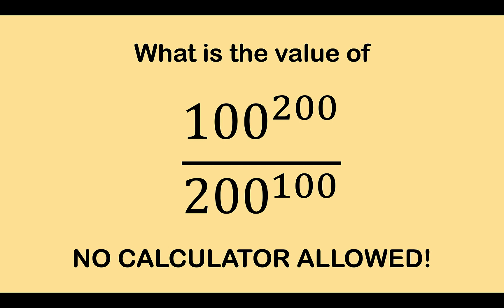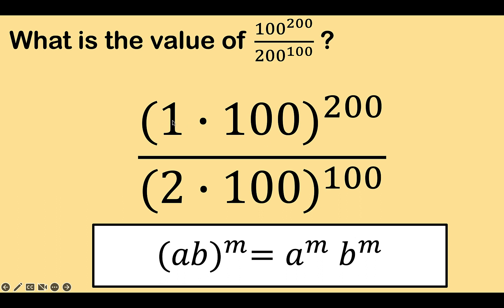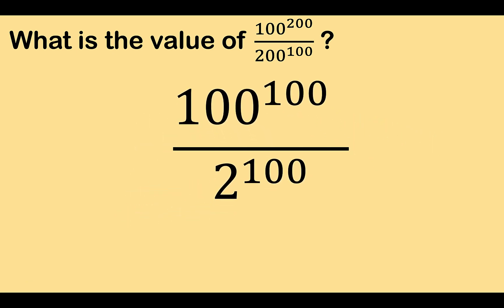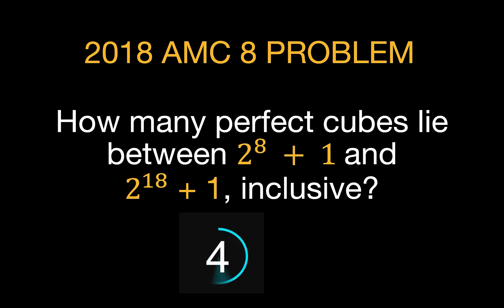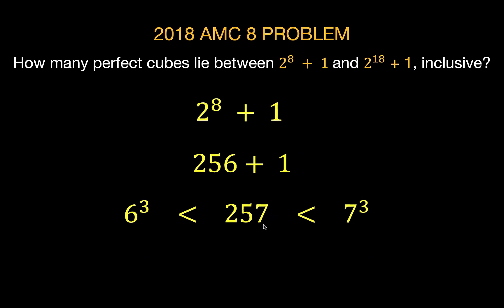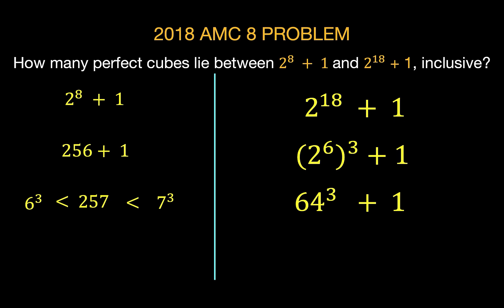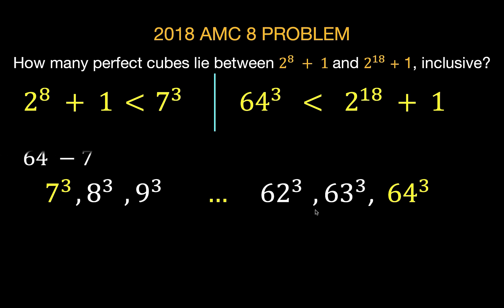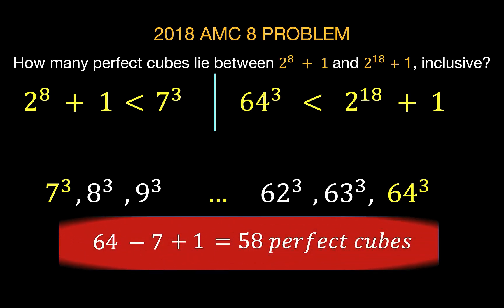Interesting Exponent Problems (2 Problems) | Answer to Subscriber's Question